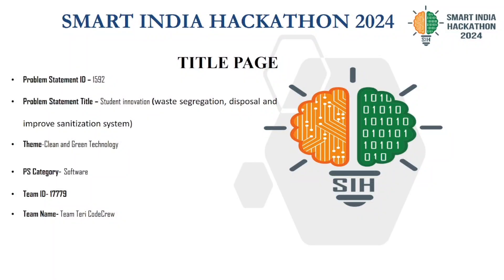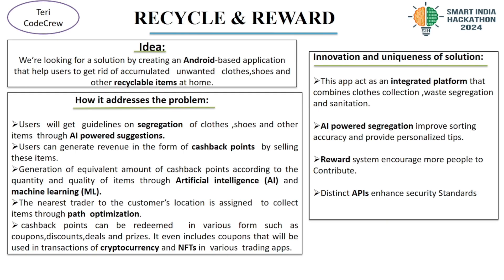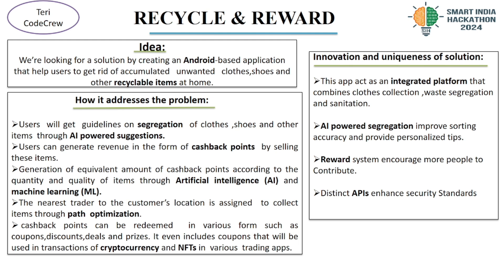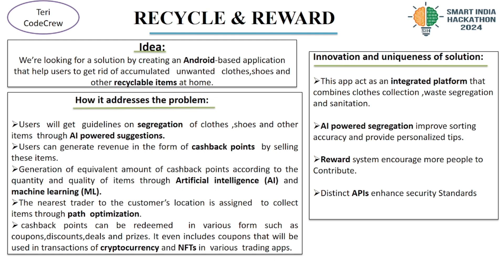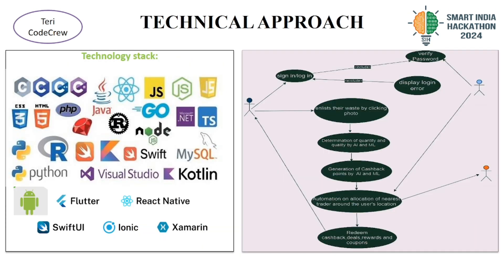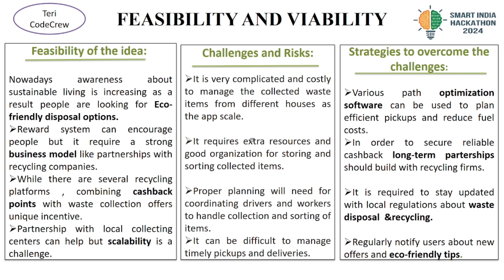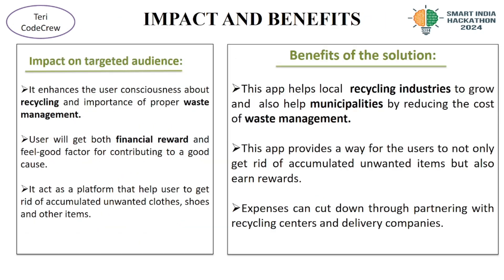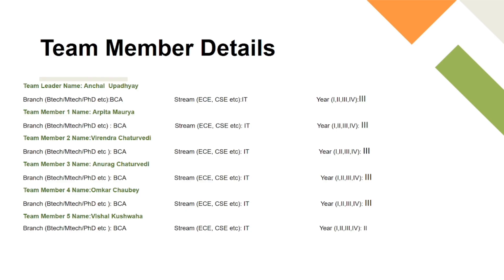SIH 2024 HACKATHON | Green & Clean Technology | Problem Starement | SIH Winner PPT 2024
Problem Statement ID – 1592

 Problem Statement Title – Student innovation (waste segregation, disposal and improve sanitization system)

 Theme-Clean and Green Technology

 PS Category- Software

Team Name- Team Teri CodeCrew